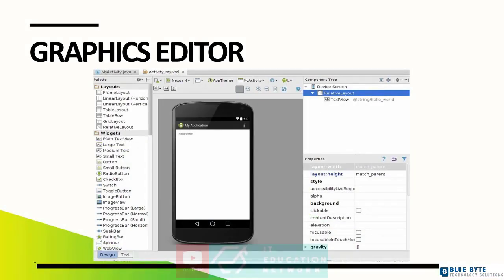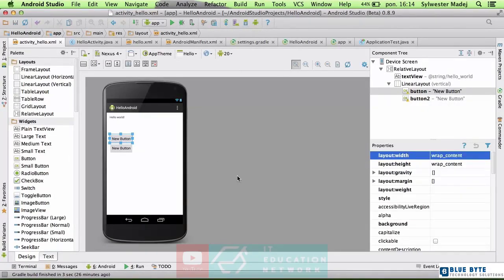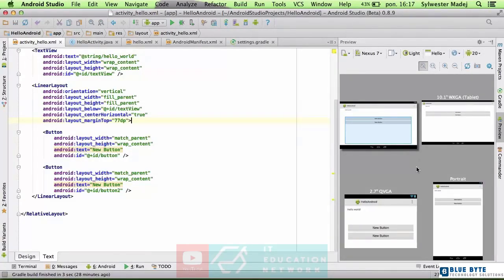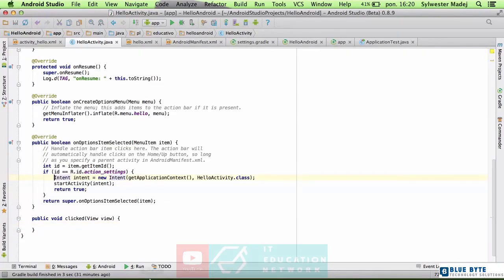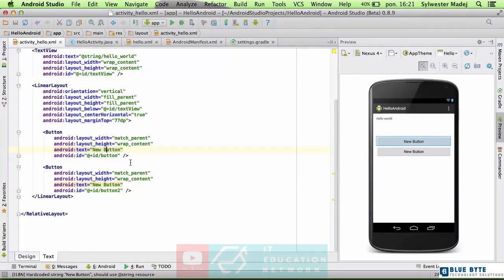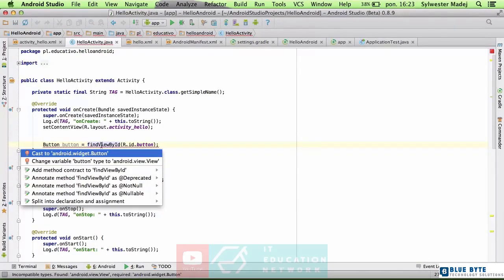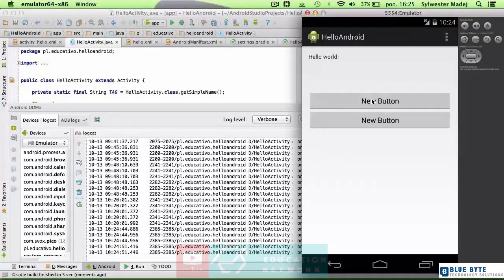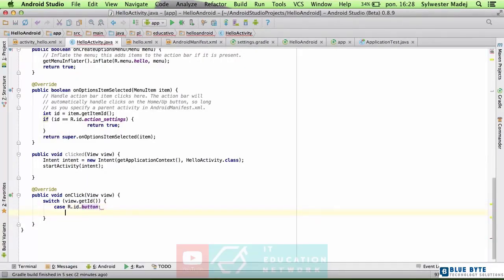ANDROID DEVELOPMENT WITH ANDROID STUDIO - 15 - The graphics editor